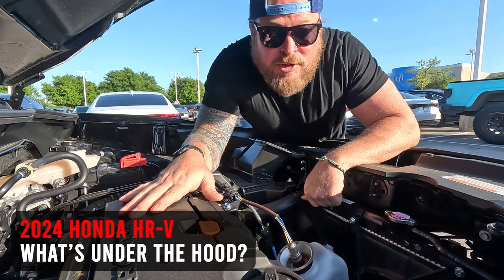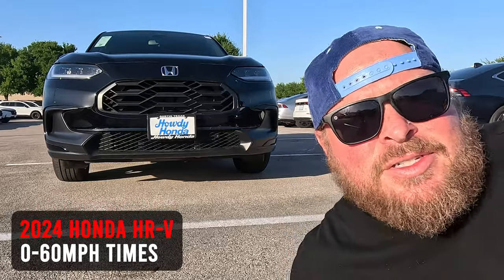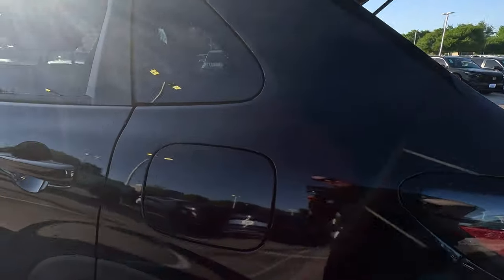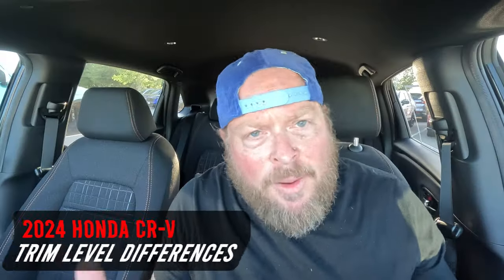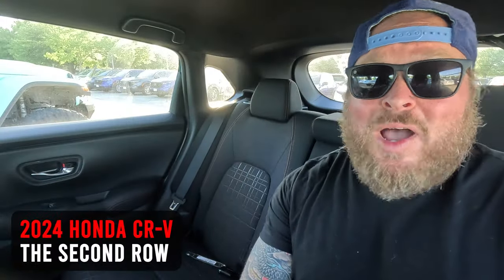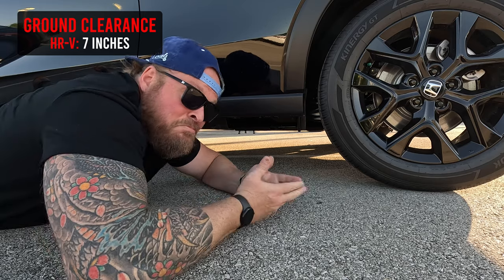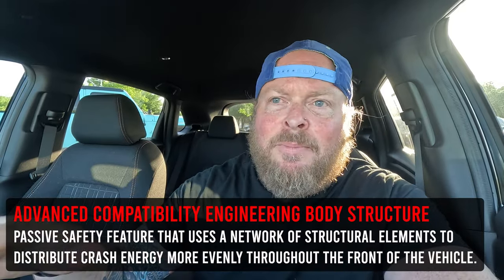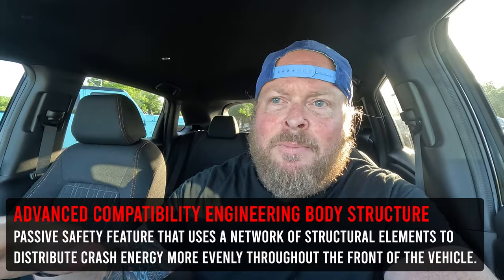Should you buy a 2024 Honda HRV Sport?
Today, we're taking a closer look at the 2024 Honda HR-V Sport and how it stacks up against some of its top competitors. We'll be comparing it to the Toyota Corolla Cross, Mazda CX-30, Hyundai Kona, and the Kia Soul.

But that's not all. We'll also be highlighting the differences between the 2024 and 2023 models and discussing whether the Honda CR-V might be a better fit for you.

If you're in the market for a new vehicle, this is an opportunity you won't want to miss.

00:00 Intro
01:00 What is Under the Hood?
01:36 Talk about Miles Per Gallon
02:13 Zero to 60 mph times
02:41 Cargo Space
03:21 The Magic Funnel
03:45 The Full Cargo Space
04:44 The Trim Level Differences
05:50 The Second Row
07:19 The Front Row
08:11 Ground Clearance
08:36 The Dash Layout
09:05 Screens and Audio Systems
09:41 Safety Features
12:16 Touchscreen Walk-thru
16:06 Watch TV, Netflix, and more...
19:01 The Outtro - All Comparisons